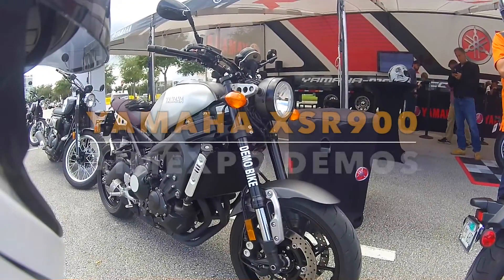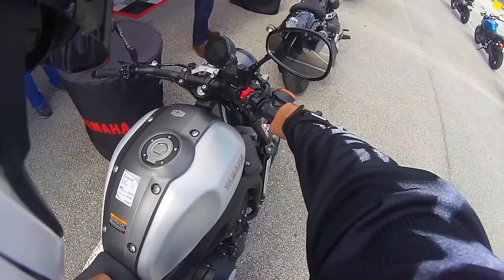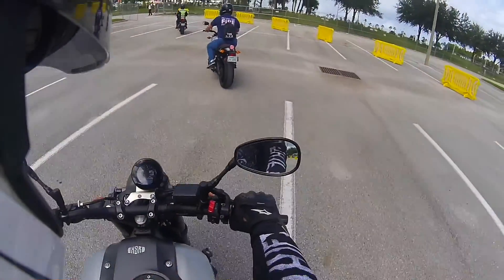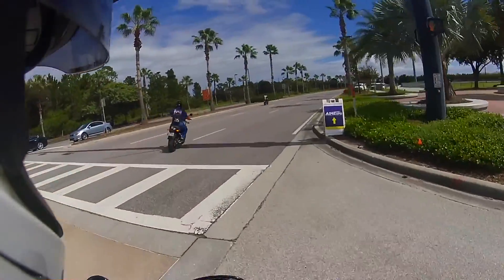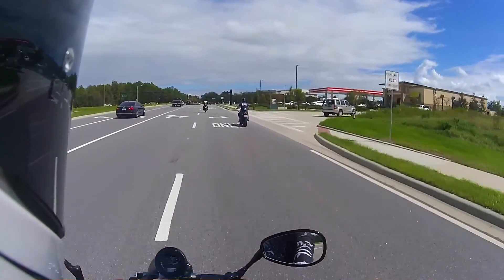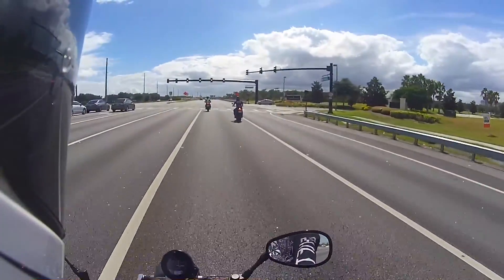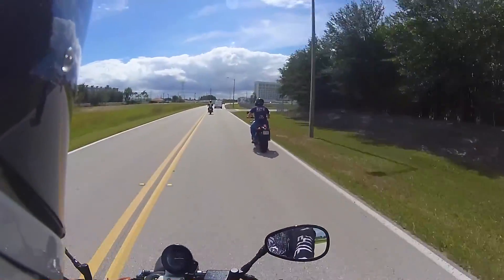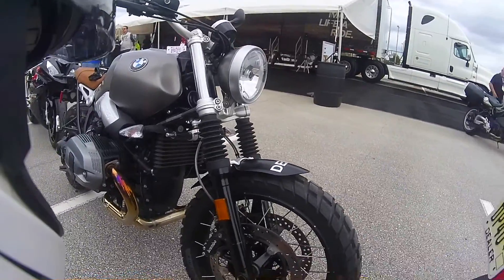Yamaha XSR900 Demo Ride AimExpo 2016 XSR 900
The Yamaha XSR 900 was my personal favorite demo ride at the AimExpo Orlando Florida motorcycle show this year. It had all the things I like going for it, looks comfort, power, and price.

Cameras used in this video :

Drift Ghost S

Contour Roam 3

Thanks!!!